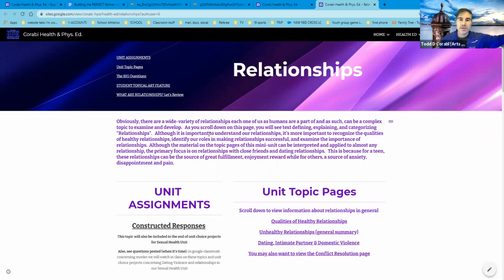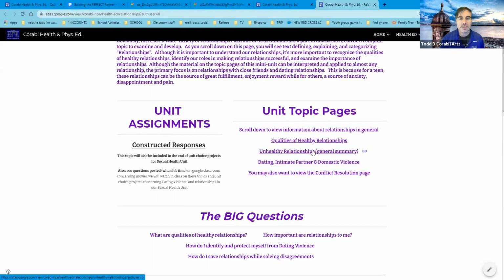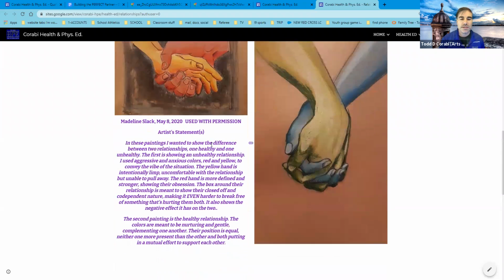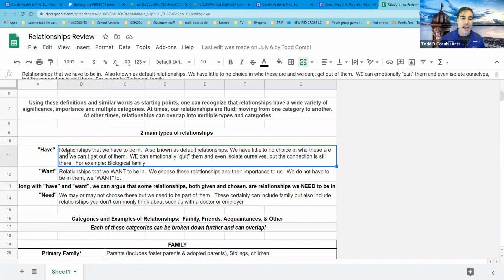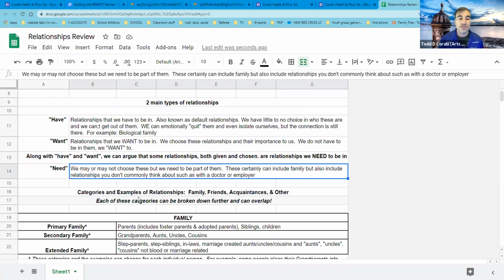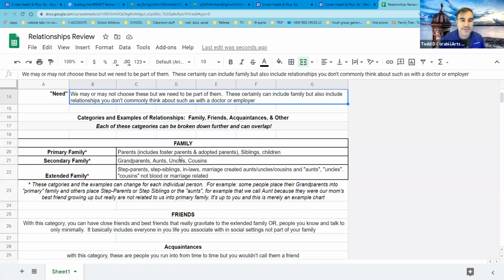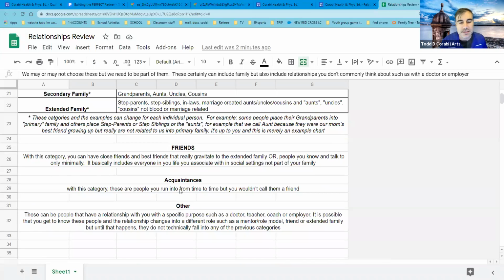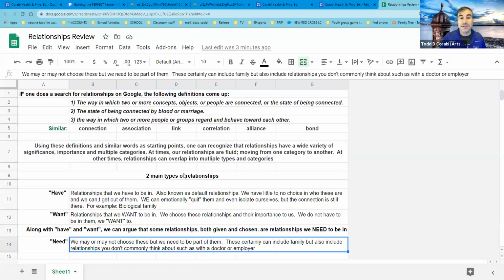Relationships unit overview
This video contains an overview of the mini-unit and also a really super fast review of a 5th-grade concept of what are relationships in general